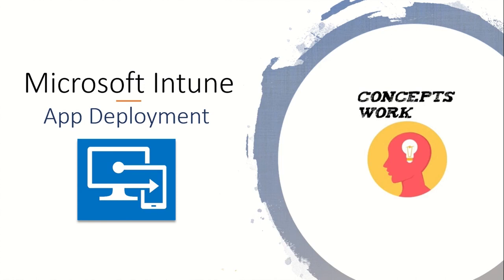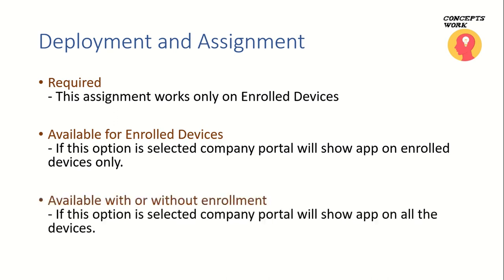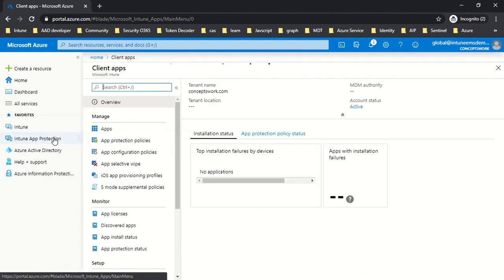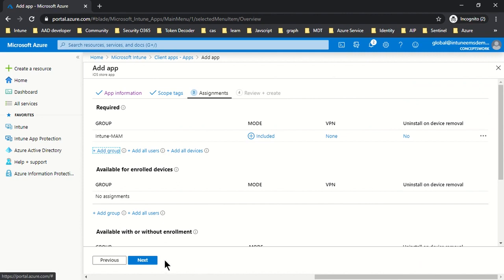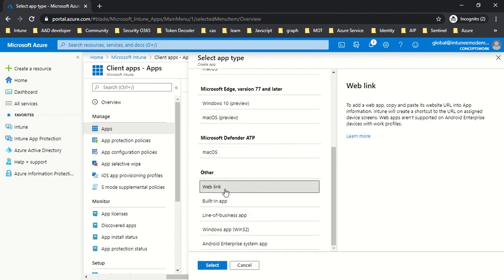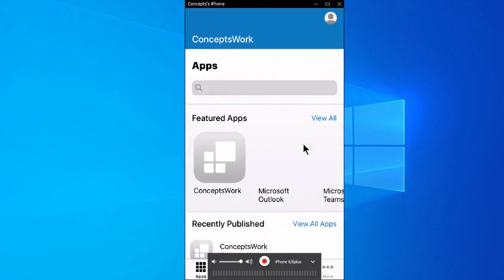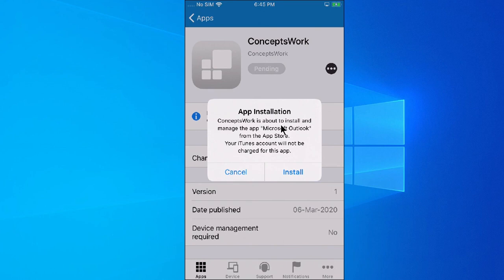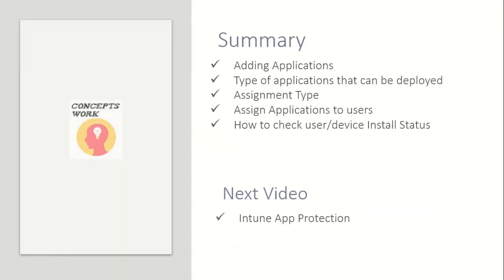Intune Application Deployment Intune MAM